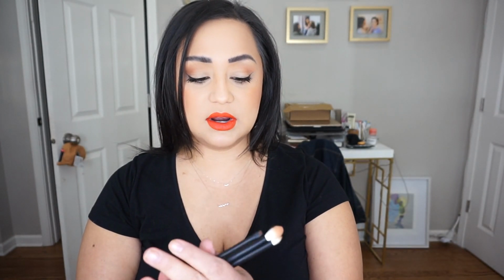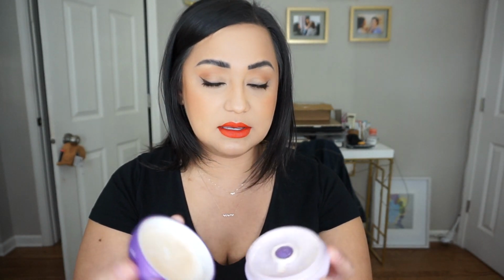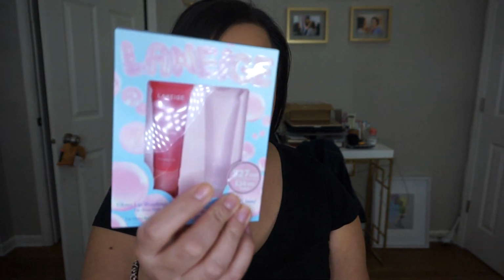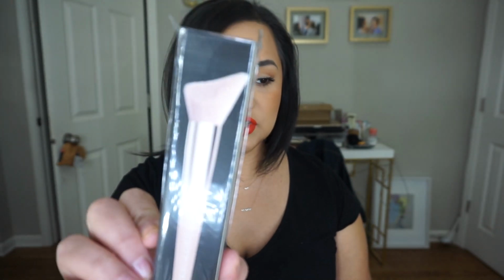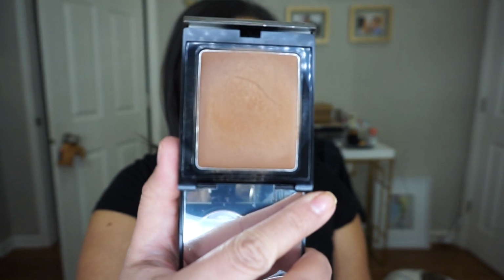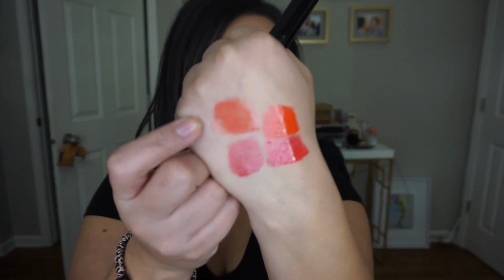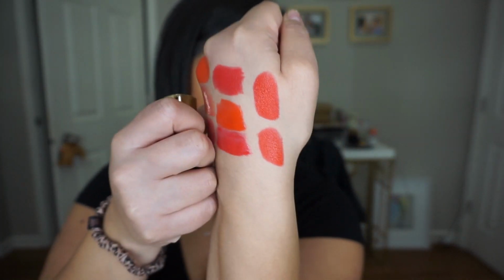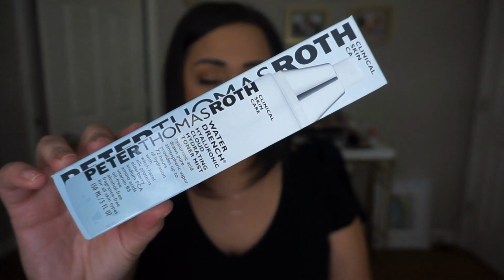Makeup Haul: Sephora, Fenty, Pat McGrath, and Chanel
***OPEN ME
This video is going up way after these brands had a sale. I have a second haul that I need to upload but here are some items that I purchased when @fentybeauty, @patmcgrath5600, and @Sephora had sales.   Please let me know if you have any requests.

Foundation Matches:
Charlotte Tilbury Airbrush Foundation 7W
LYS Beauty Triple Fix Serum Foundation TG1